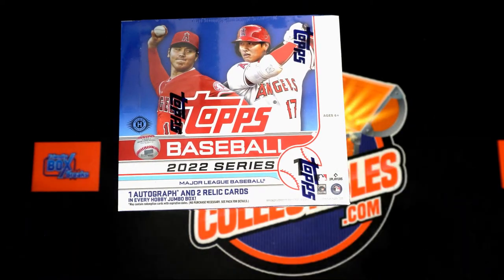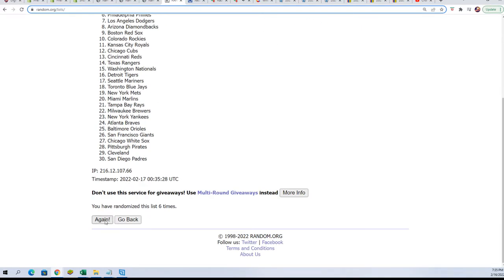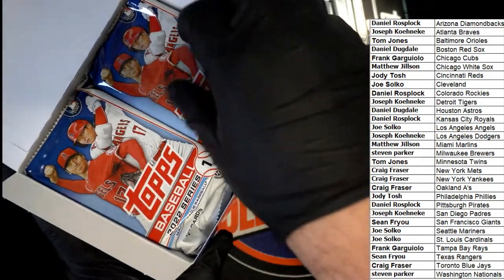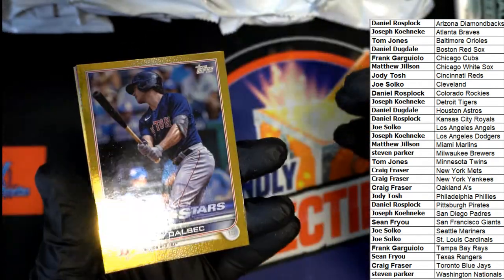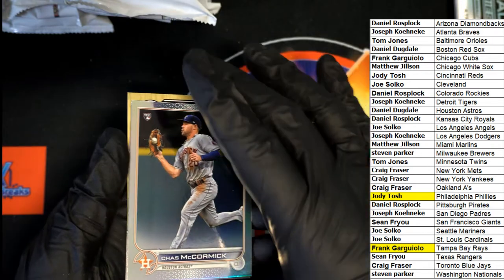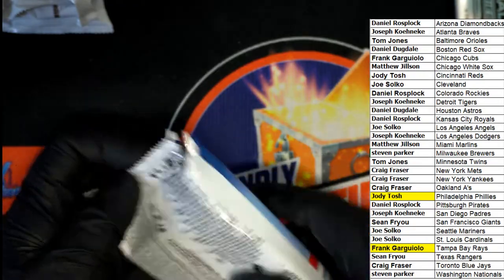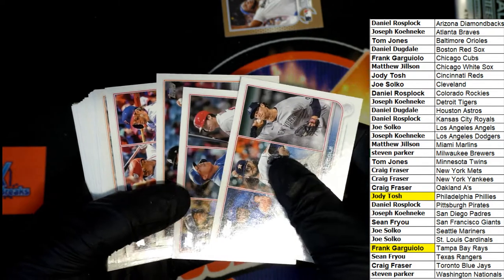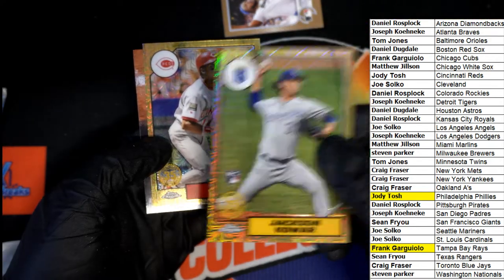2022 Topps Series 1 Baseball JUMBO ID 22TOPPSJUMB104